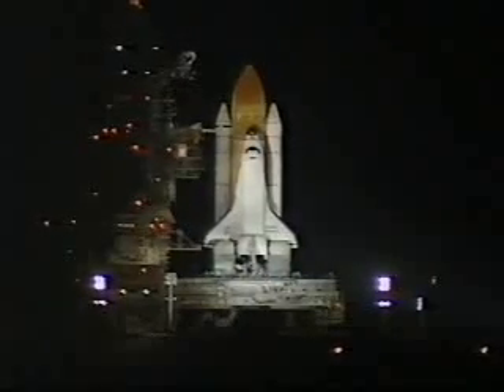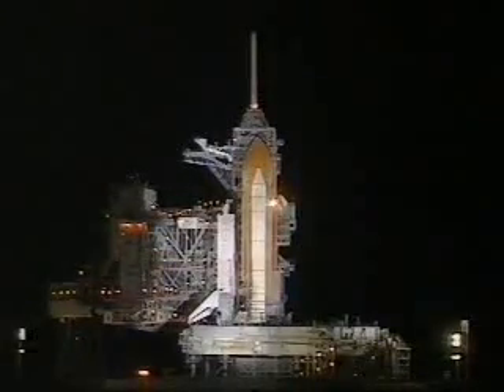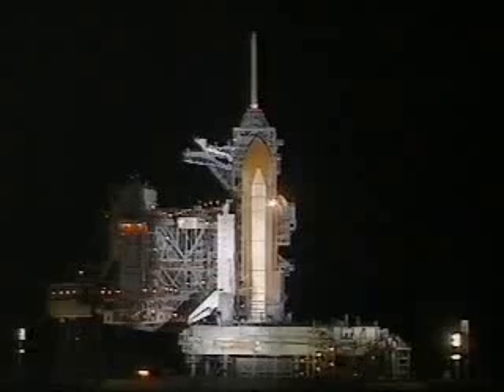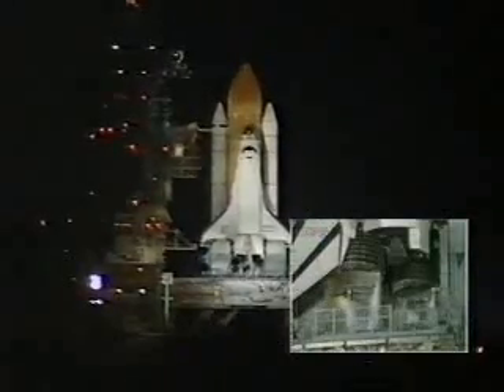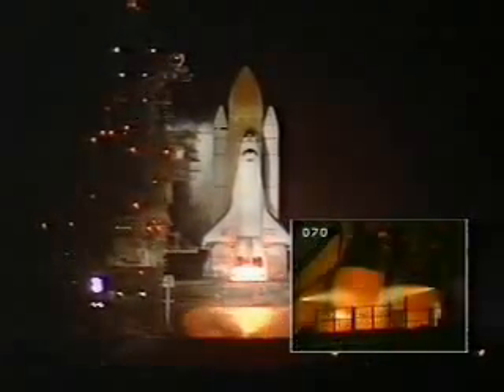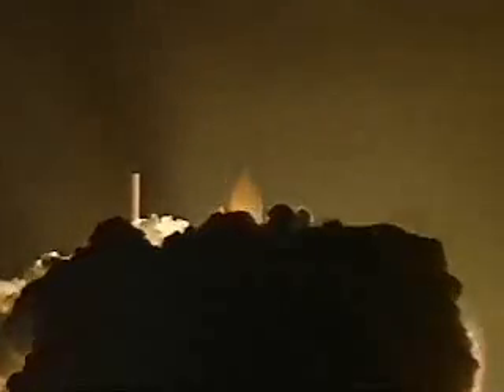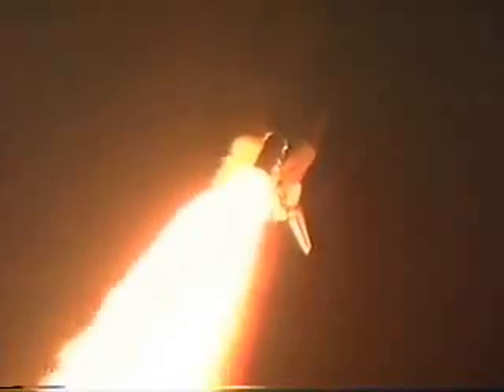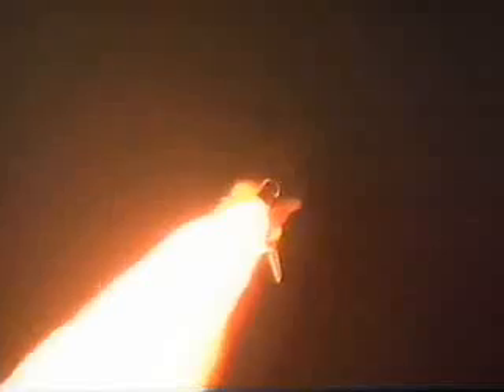STS-89 launch (1-22-98)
STS-89. January 22, 1998.